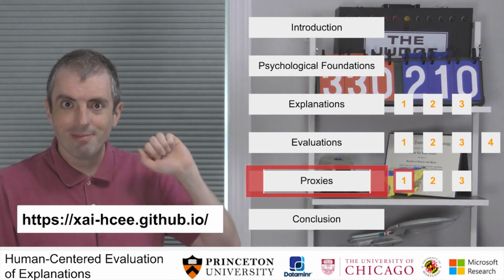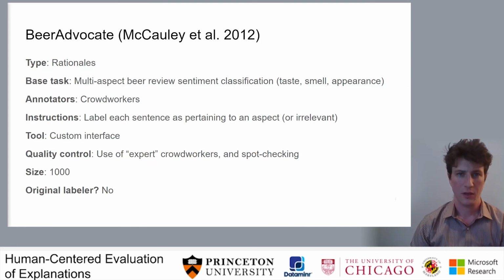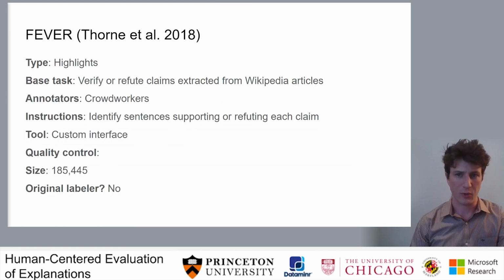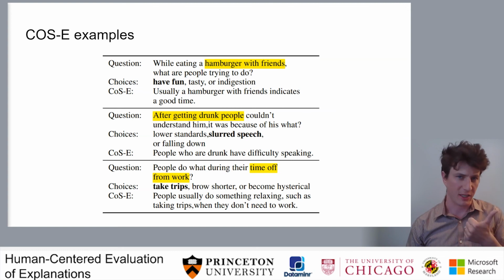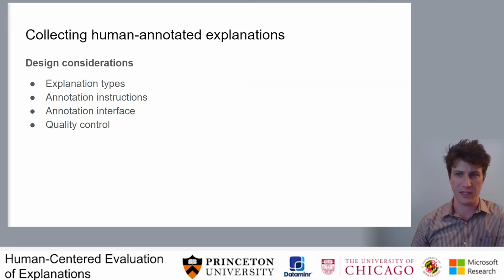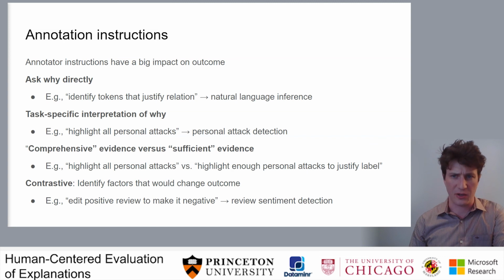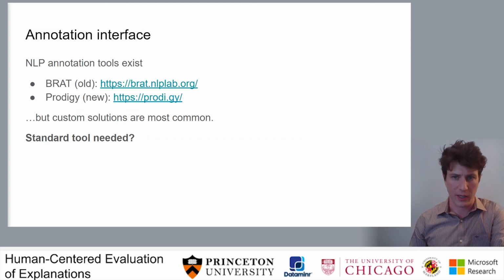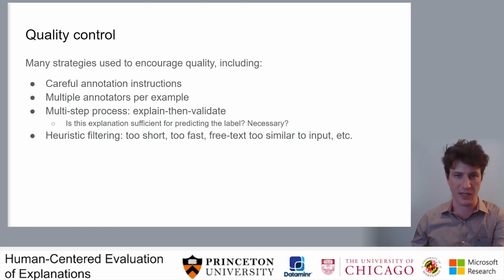Proxy Evaluations of NLP Explanations: Gathering Human Explanations [Lecture]